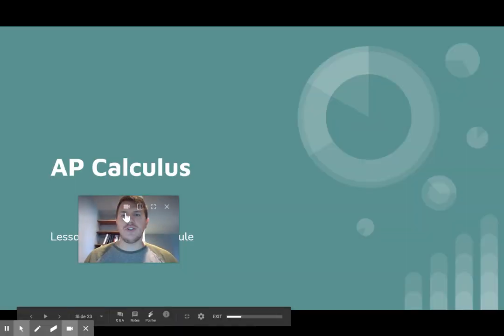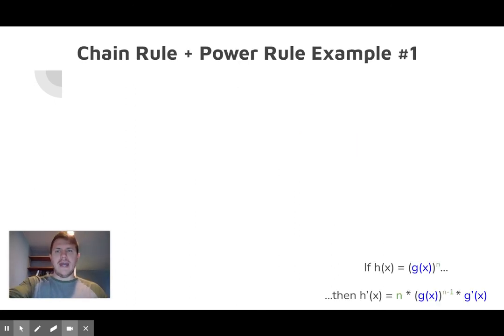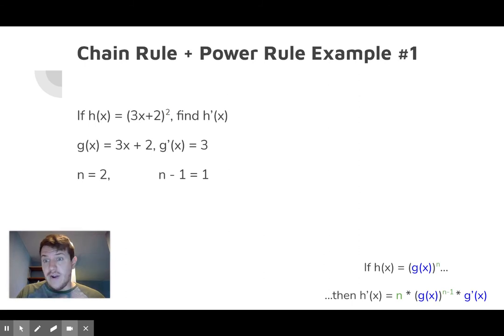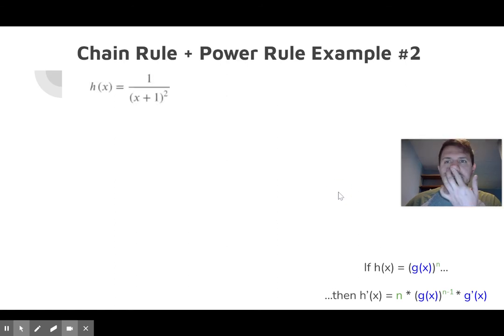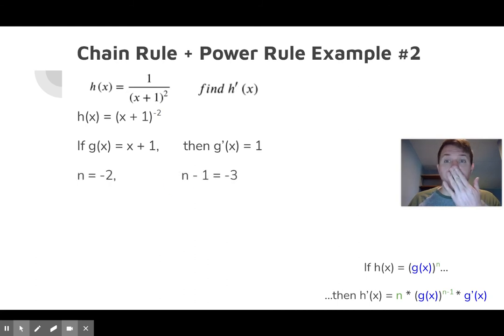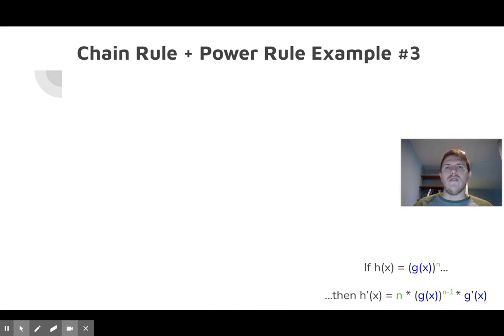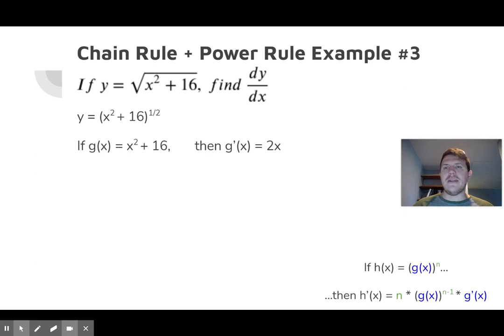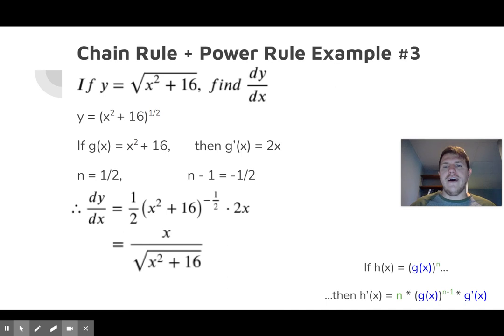AP Calculus AB: Applying the Chain Rule with the Power Rule